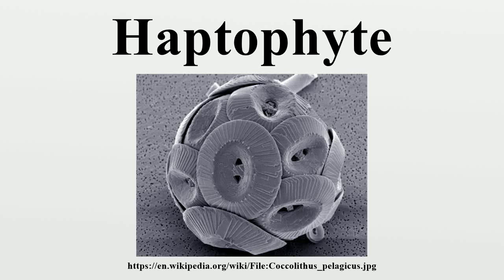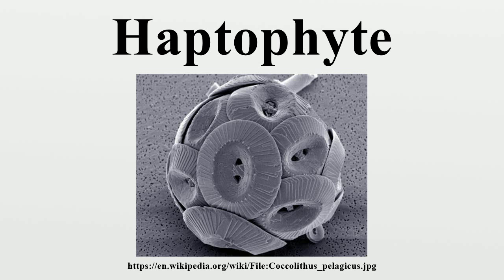Haptophyte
The haptophytes, classified either as the Prymnesiophyta (named for Prymnesium) or Haptophyta, are a division of algae.The names Haptophyceae or Prymnesiophyceae are sometimes used instead.

Image-Copyright-Info
Author-Info:   Richard Lampitt, Jeremy Young, The Natural History Museum, London

Image-Copyright-Info